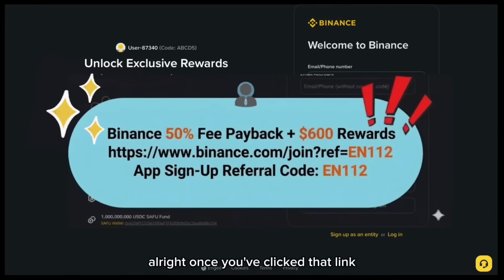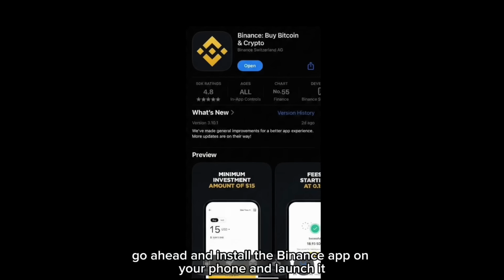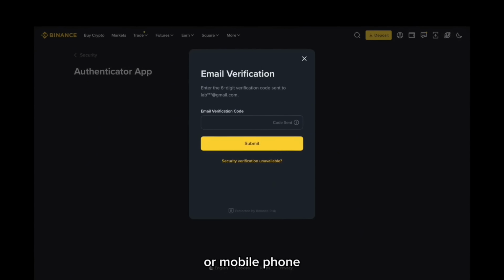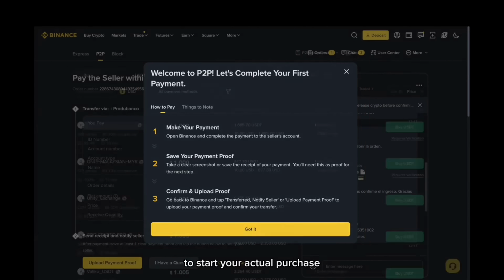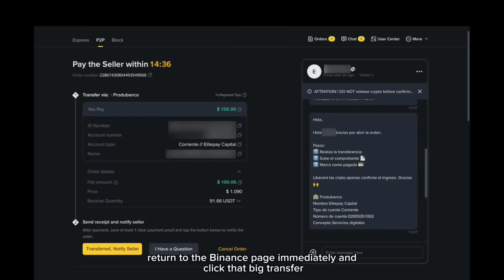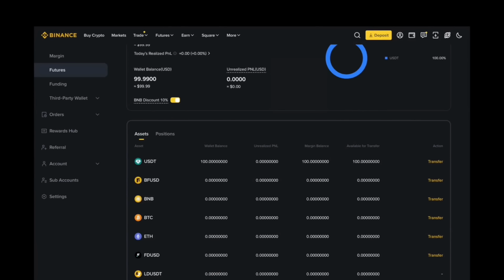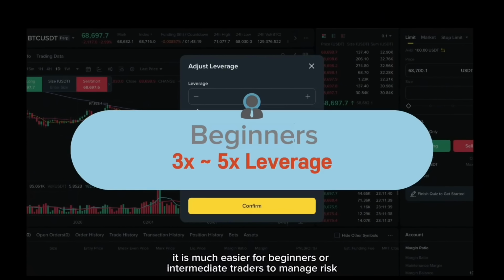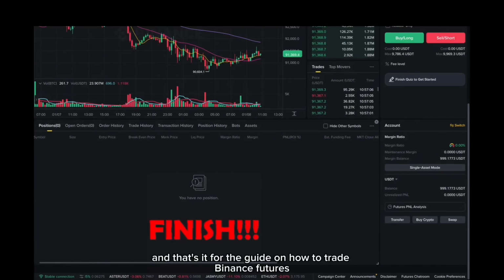Binance tutorial for beginners: Trade safely 2026